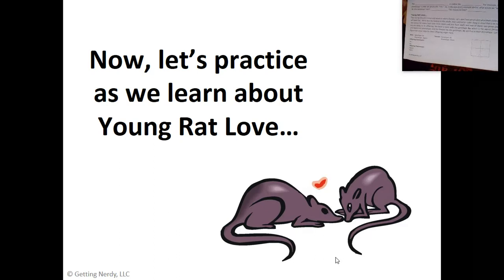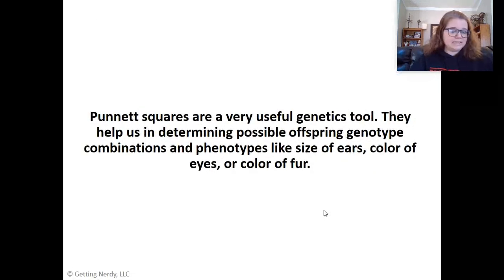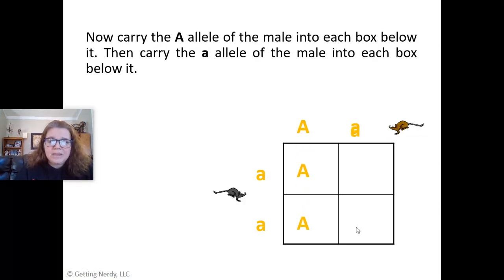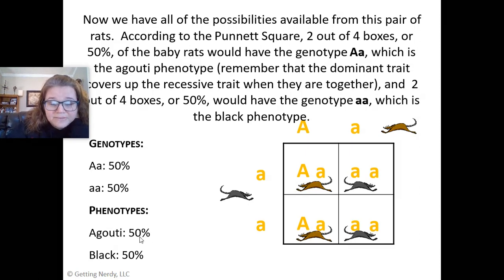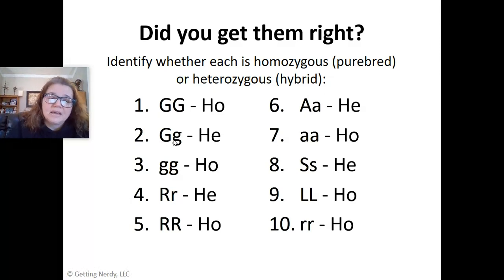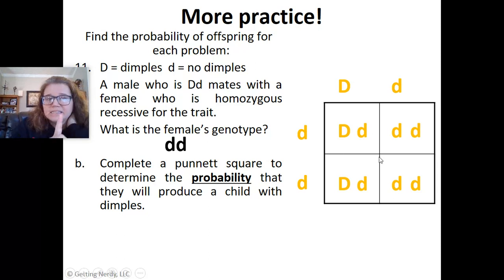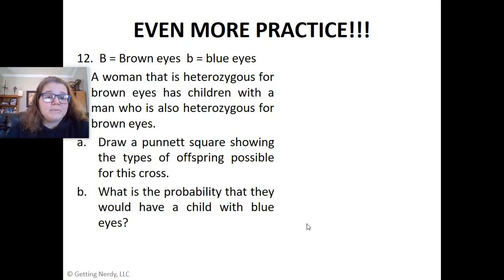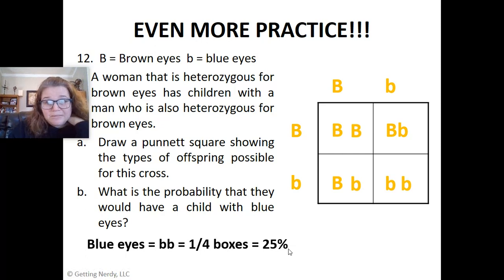Father of Genetics (part 2): Young Rat Love